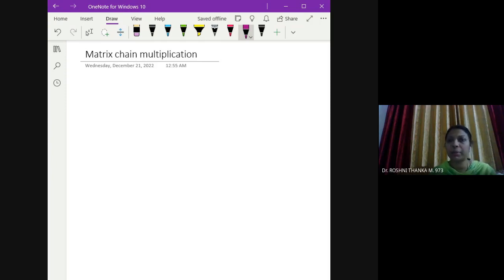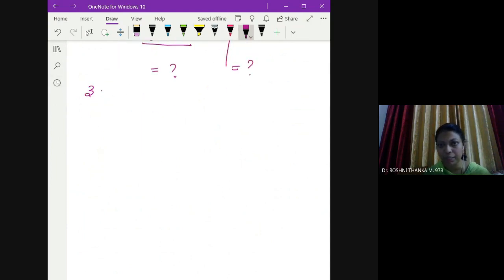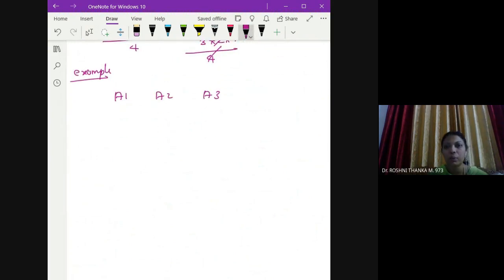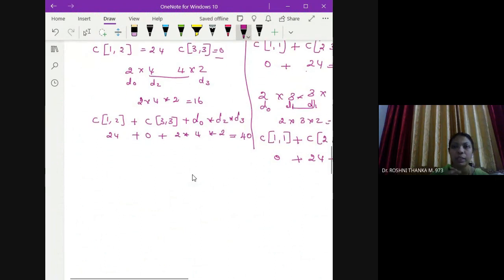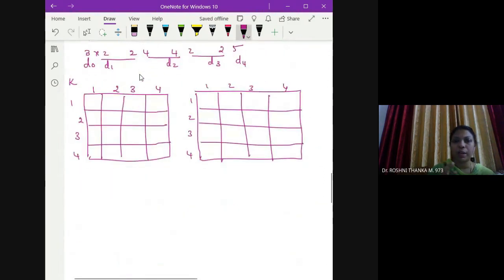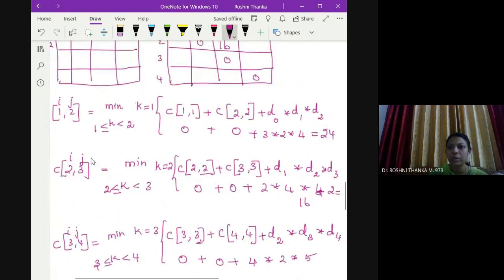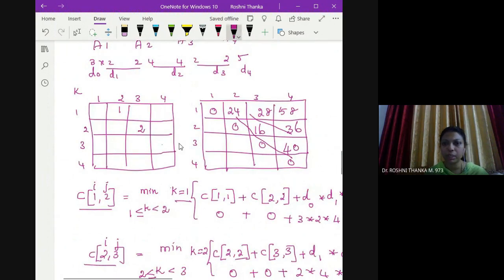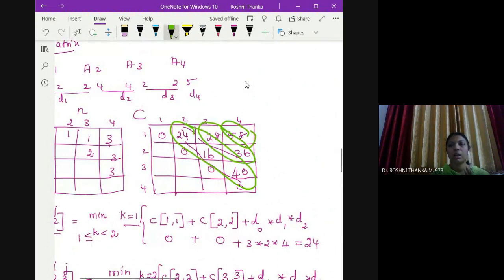Matrix Chain Multiplication using dynamic programming